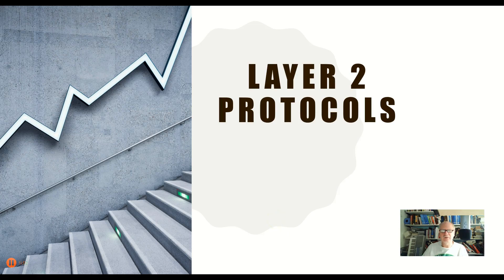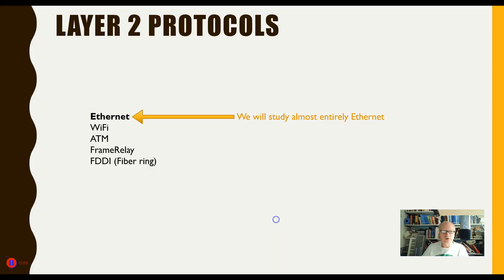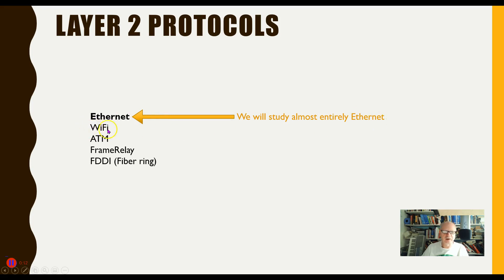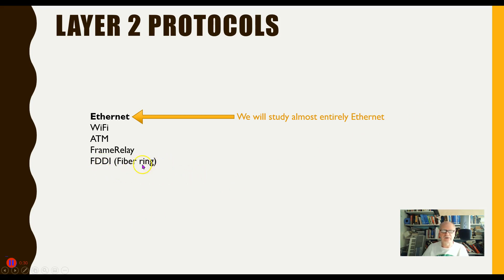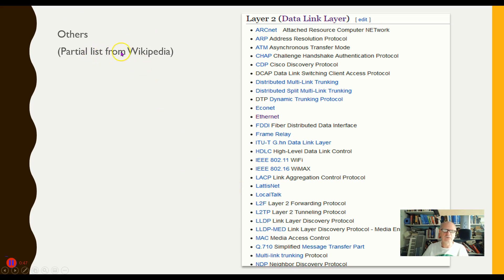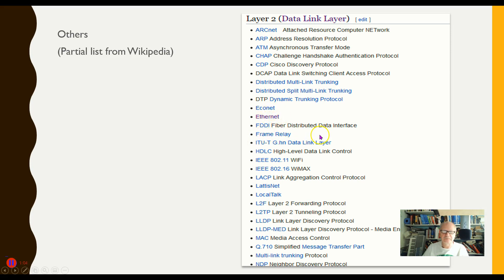3-04 Layer 2 Protocols